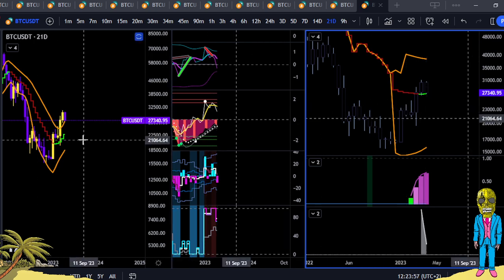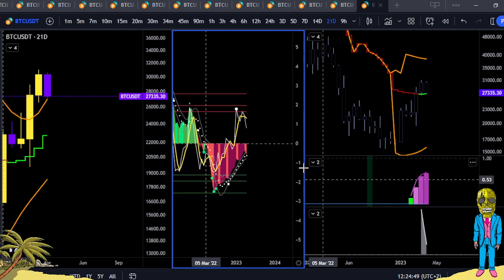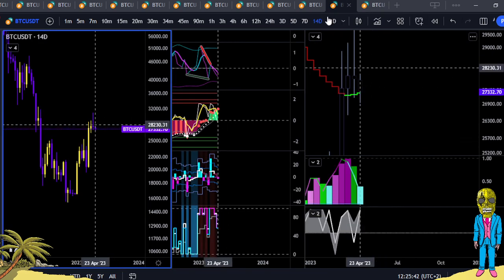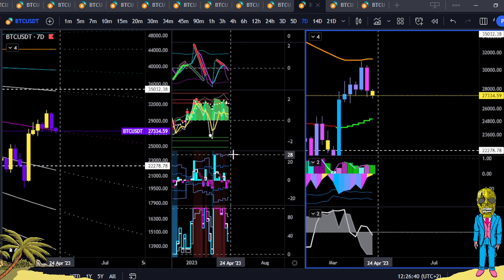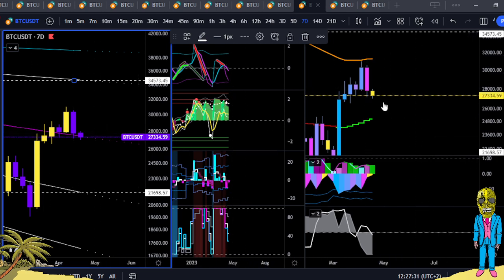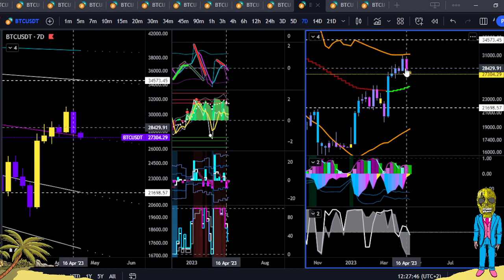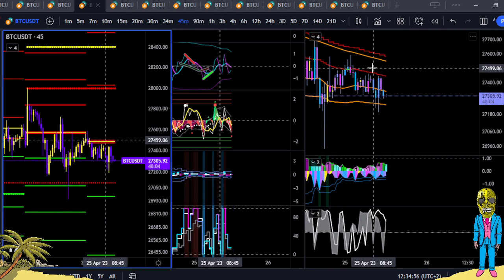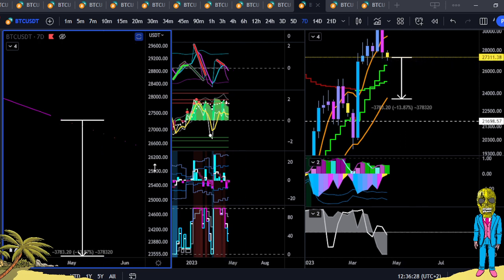Will Bitcoin Dump to $21,735?? (Will Michael Saylor Get WRECKED!!!???)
I trade the direction of volatility. Whilst using statistically significant candles, as project possible future returns/price.

Market structure.
Shannon Entropy.

Timestamps/Chapters:

00:15 21Day Quick & Easy Longterm Analysis. $27,091
01:10 14Day Mean is at $27,300.
01:58 7Day Probability Cone & $25,000 is the Dump or Pump Base.
06:17 5day Negative Drift
07:04 24hr Daily Reverse Wave Trend Mean (THAT MEaN!)
08:09 12hr Negative Drift Matchy Matchy Super Sketchy
09:55 6hr Pumps get stopped here.
10:17 3hr Is dirty dump signal.
10:30 90min (Intraday range)
11:04 45min (Intraday zoomed)
11:41 15min
12:05 1min Action
12:30 Round Up of Analysis